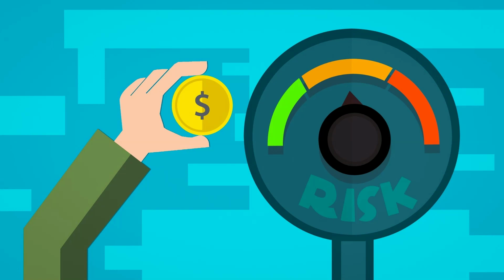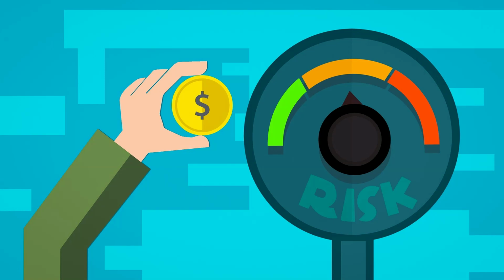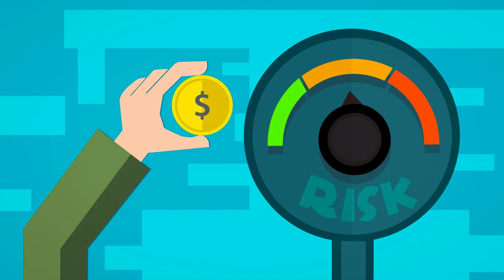Mastering Risk Management and Money Management in Trading, Personal vs Funded Accounts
Welcome to [The mentality of trader], where we delve into the intricacies of risk management and money management in trading, whether you're operating with your own capital or exploring funded accounts.

In this comprehensive video, we break down the key principles and strategies for both personal and funded trading accounts. Discover the crucial differences between the two approaches and learn how to navigate them effectively to maximize your success in the financial markets.

🔍 Topics Covered:

Personal Account:

Assessing Your Risk Tolerance
Position Sizing Techniques
Setting Effective Stop Loss Orders
Diversification for Risk Mitigation
Emotional Discipline and Consistency

Funded Account:
Understanding Risk Limits
Meeting Performance Targets
Profit Sharing Dynamics
Adhering to Account Rules
Capital Preservation Strategies
Periodic Evaluation and Progress Tracking
If you're wondering whether to start with your own capital or explore funded accounts, we provide insights to help you make an informed decision.

💰 Financial Tip:
Learn why starting with a funded account can be an excellent choice if you have limited capital, as strict capital management can significantly increase your chances of success.

Join us in this journey of mastering risk management and money management in trading. Remember, trading is a path to financial success, but it requires time, dedication, and unwavering discipline. Don't miss out on the opportunity to gain valuable insights and take your trading skills to the next level.